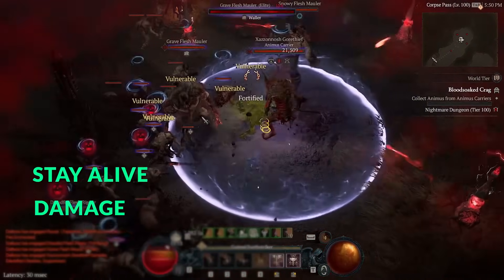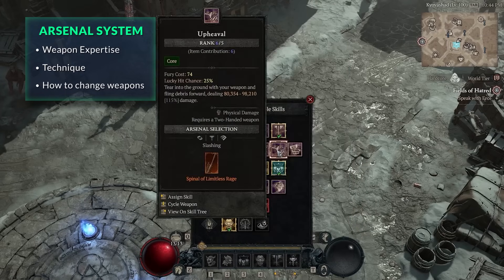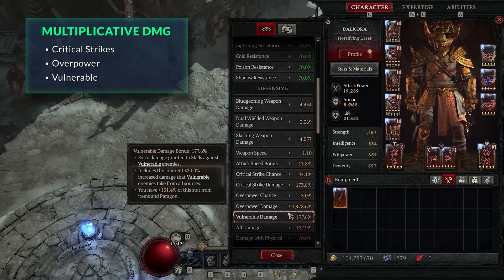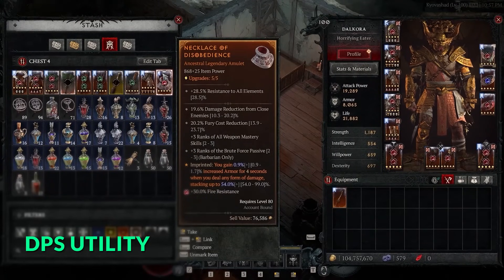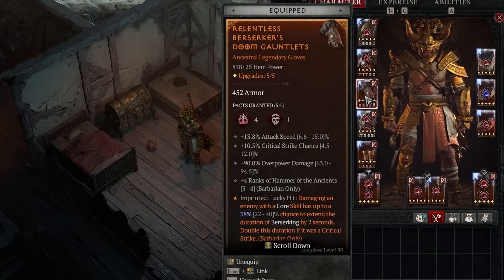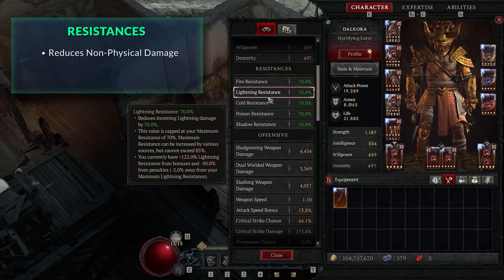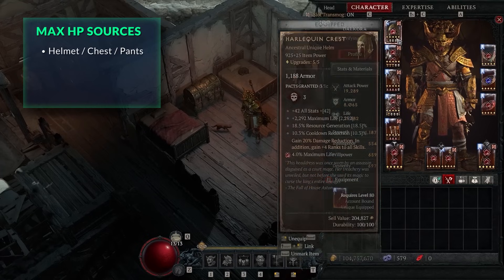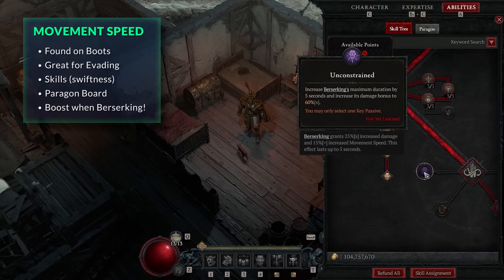Barbarian 101 How To Do Damage & Stay Alive | Everything You Need To Become a Barb GOD! | Diablo 4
**All Season 2 Barb Guides**

0:00 Intro
0:12 Barbarian class mechanics
3:57 Damage
13:29 Defenses
20:57 Utilities
22:47 Fin